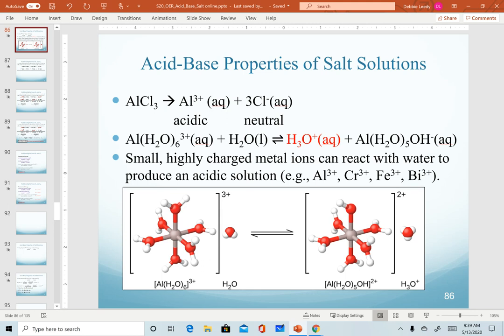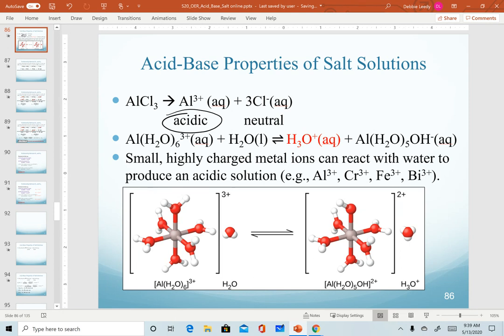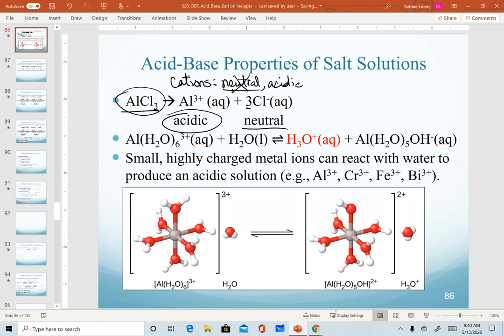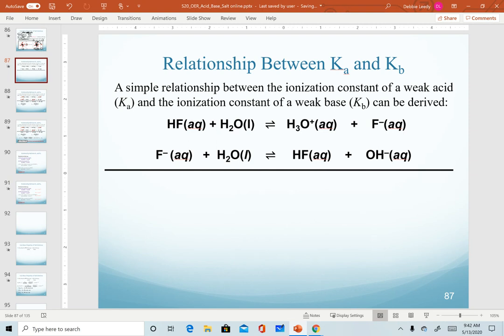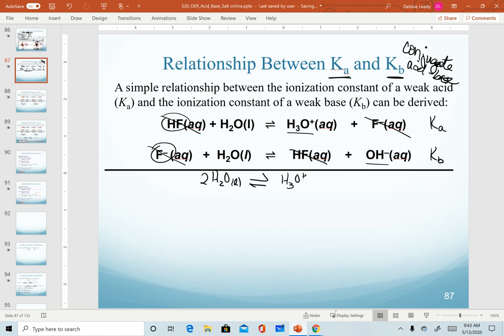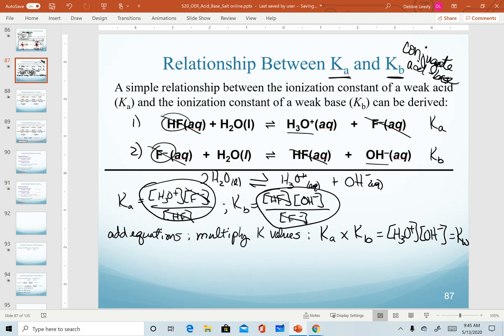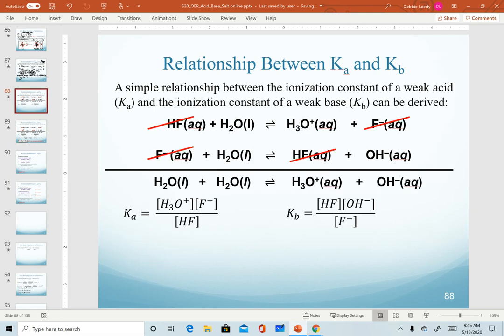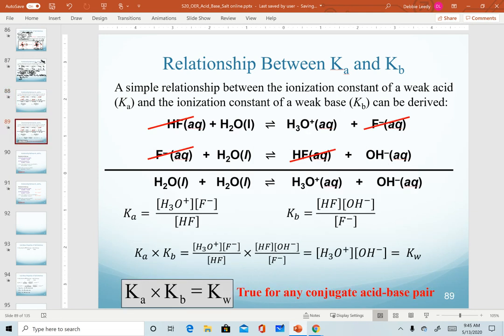Ka and Kb values of conjugate acid-base pairs